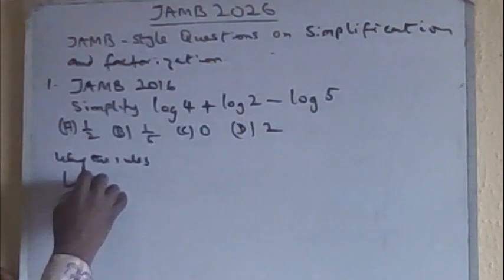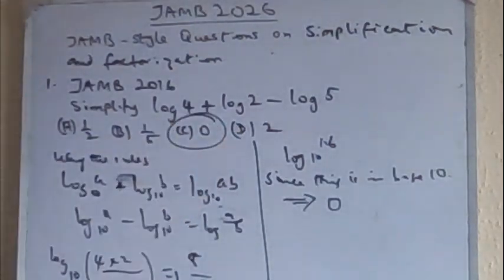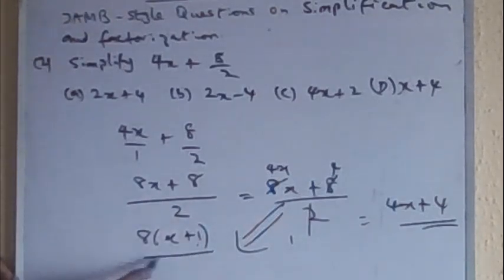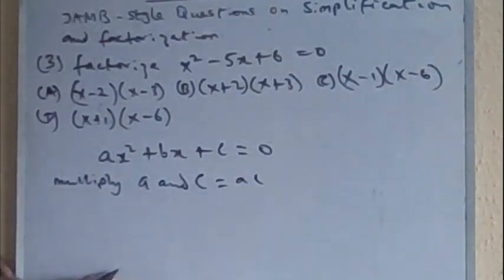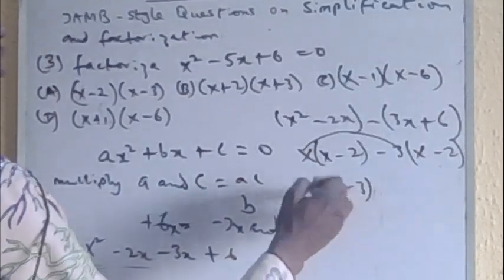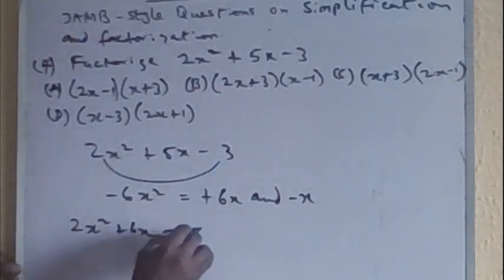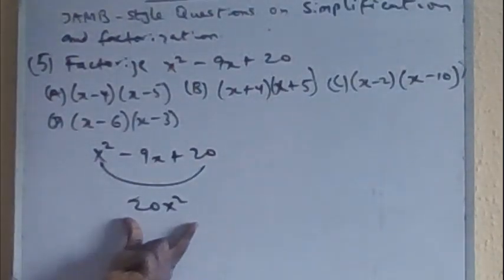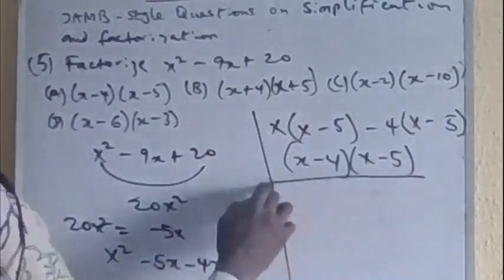JAMB Mathematics Past Questions Explained | Simplification & Factorisation (2026 Prep)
Welcome to Upvision Concepts Academy 📘✨

In this lesson, we solve JAMB past questions on Simplification and Factorisation step by step. These topics appear every year in JAMB Mathematics, and mastering them is key to scoring high in UTME.

🔹 Topics Covered:

Algebraic simplification

Factorisation techniques

Common JAMB traps & shortcuts

Past questions with clear explanations

🔹 This video will help you:
✔ Understand difficult algebra easily
✔ Prepare confidently for JAMB 2026

Whether you’re revising or starting from scratch, this video is perfect for UTME candidates aiming for a high score.